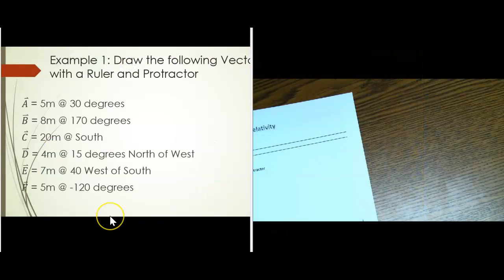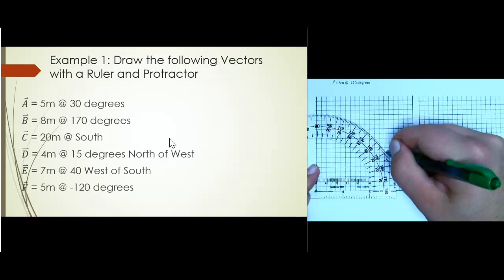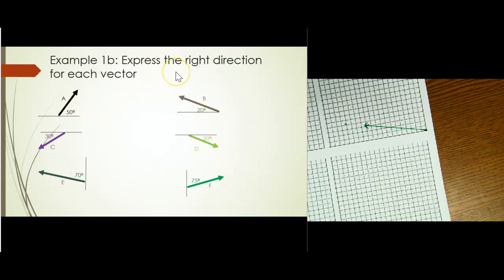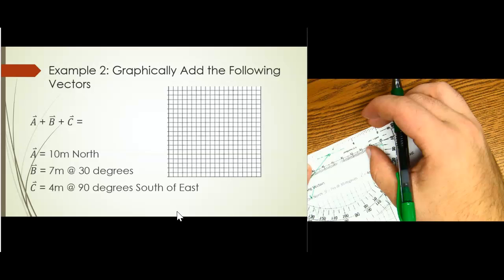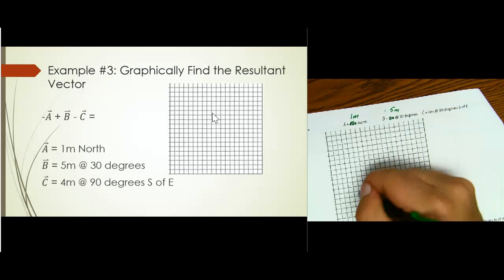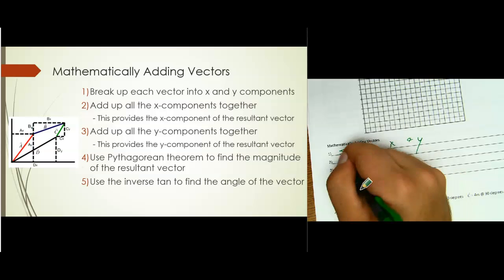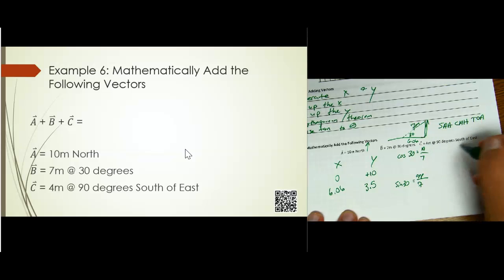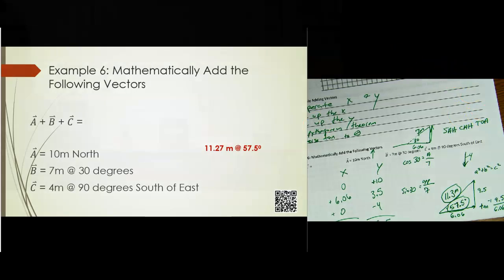October 14, 2020 AP Physics